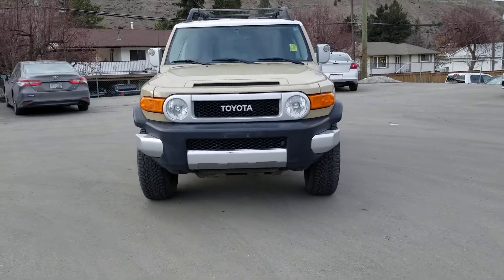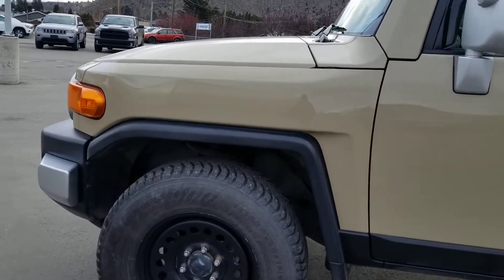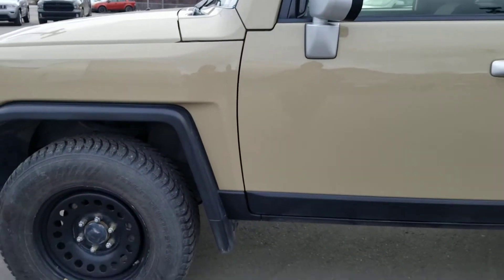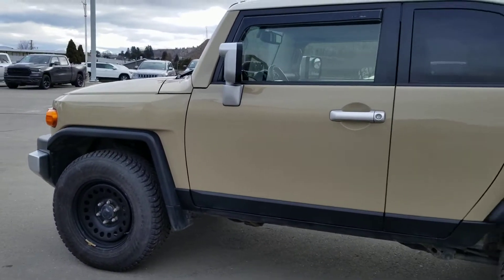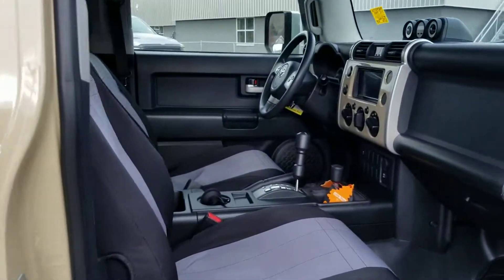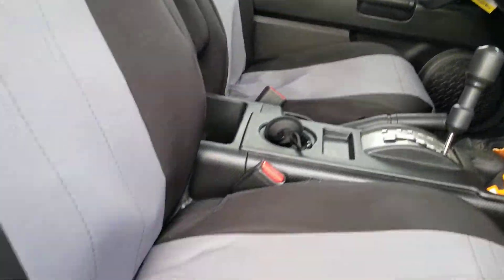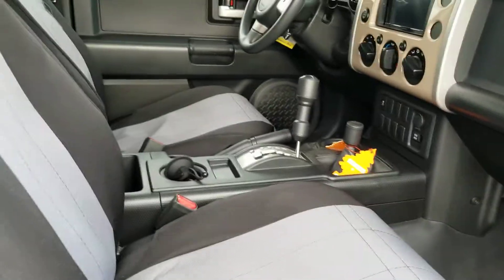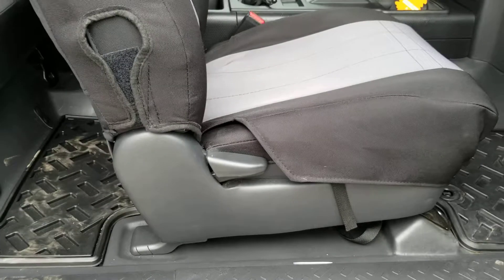MWR4377A - 2013 Toyota FJ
Very clean, very beige! This one goes out to Brian!